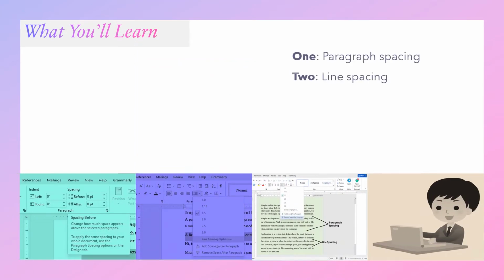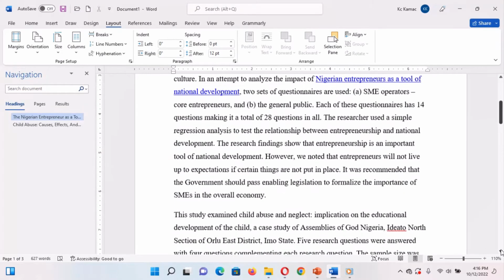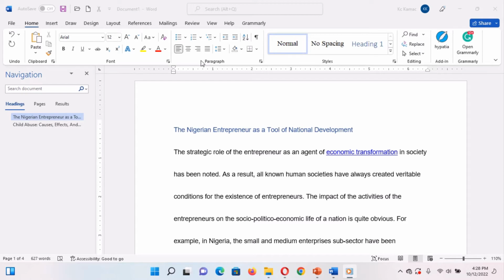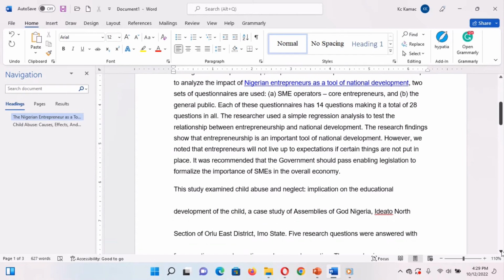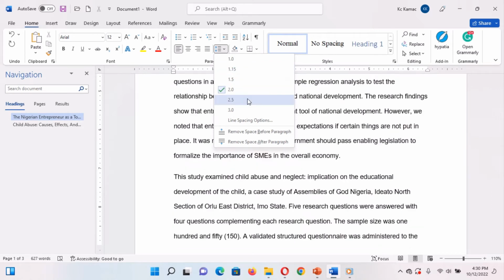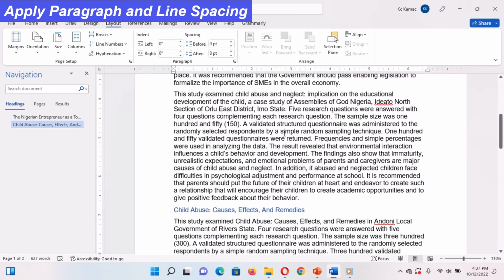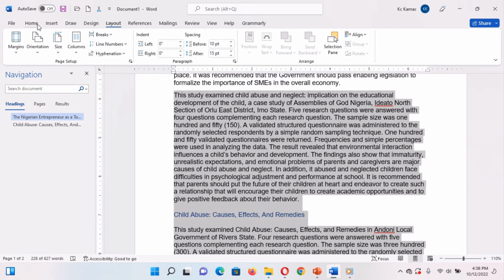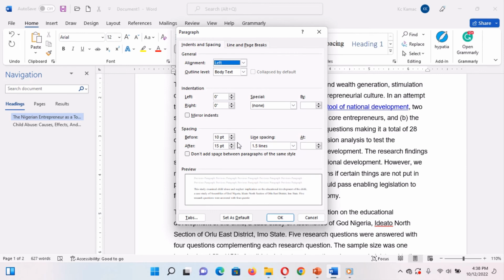Line spacing in Word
In this tutorial, you'll learn how to apply paragraph and line spacing in Word.

A paragraph is created each time you press the Enter key on the keyboard. All texts that wrap in a multiline before the Enter key is pressed on a keyboard belong to one paragraph.
Line space is the space between two or more lines in a multiline paragraph. Microsoft word differentiates between paragraph spacing and line spacing.

Paragraph spacing is the space that separates two paragraphs, i.e., in-between two Enter keys. Line spacing is the space that separates two or more lines in a paragraph. Line and paragraph spacing help to standardize a document and make it attractive and easy to read.
There are different spacing requirements for different kinds of documents. For example, academic research usually uses double line spacing.
Paragraph spacing
In Microsoft Word, you can set two paragraphs spacing: Space before, and space after.
a. Space Before: creates the specified spacing in points before you begin a paragraph or above selected paragraph(s) in a document.
b. Space After: creates the specified spacing in points after you begin a paragraph, or below selected paragraphs in a document
Line spacing
In line spacing, you can choose from the preset line spacing, which includes single, 1.5, double, etc.
a. 1.0 (Single line spacing): This creates a single line spacing between lines of text in a paragraph. If a paragraph or group of paragraphs is selected, this command creates a single line spacing between them. You can also use the key combination CTRL+1 to apply this line spacing to paragraph text.
b. 1.5 line spacing: This creates a 1.5 points line spacing between lines of text in a paragraph. If a paragraph or group of paragraphs is selected, this command creates a 1.5-line spacing between them. You can also use the key combination CTRL+5 to apply this line spacing to paragraph texts.
c. 2.0 (double line spacing): This creates a double line spacing between lines of text in a paragraph. If a paragraph or group of paragraphs is selected, this command creates a 2.0 line spacing between them. You can also use the key combination CTRL+2 to apply this line spacing to paragraph texts.
d. Others: There are other preset line spacing that is not commonly used in a document. They include the 1.15, 2.5, and 3.0 line spacing. Depending on your requirements, you may want to experiment with these line spacing options. But the 1.15 line spacing can be used in place of the 1.0 line spacing. It gives a document a more attractive look than the 1.0 line spacing.